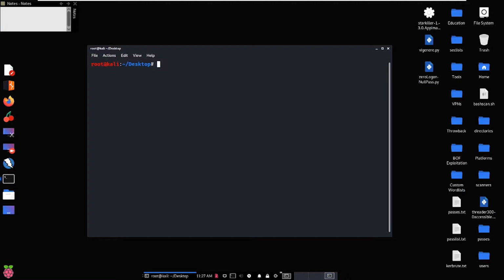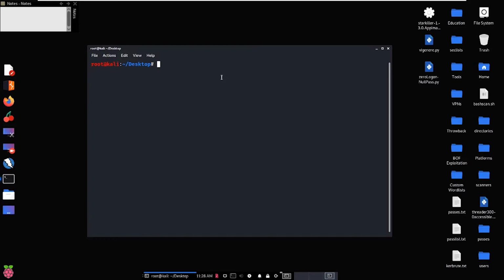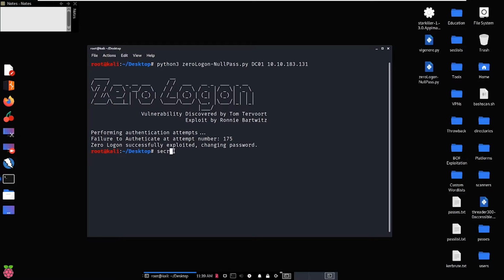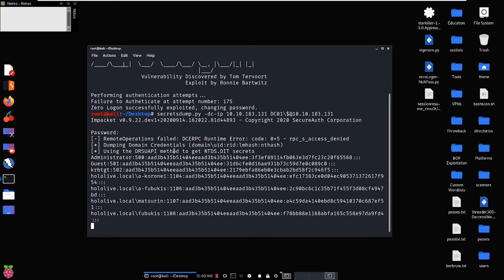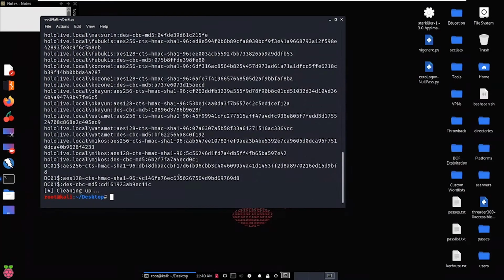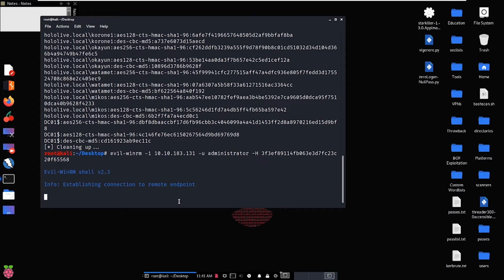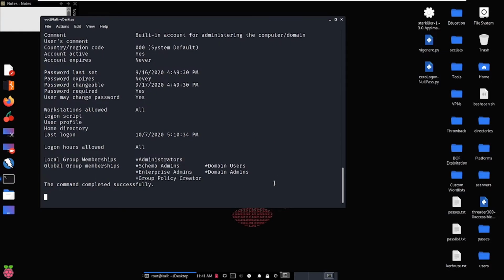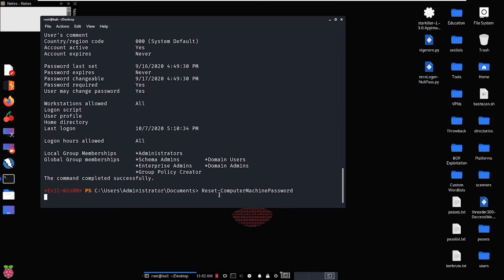Zerologon Exploitation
In August 2020, Microsoft released the first of two parts of a critical security patch for CVE 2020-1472 that allows an attacker to exploit a vulnerability in Netlogon to gain access to privileged domain accounts.

The vulnerability exists due to poor cryptographic mechanisms in MS-NRPC authentication, where the initialization vector was coded to use all zeros rather than random strings. Using this in the NRPC handshake process, along with other factors, an attacker is able to change a computer’s Active Directory password, allowing for password hashes to be dumped from the controller, and used in attacks such as pass-the-hash attacks.